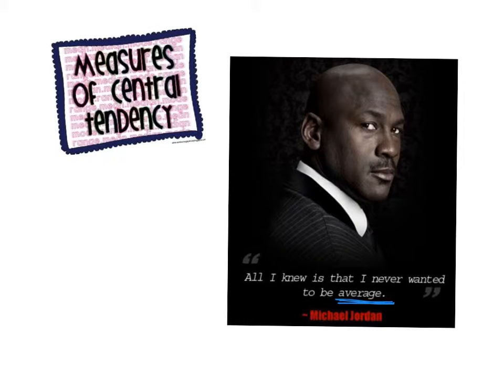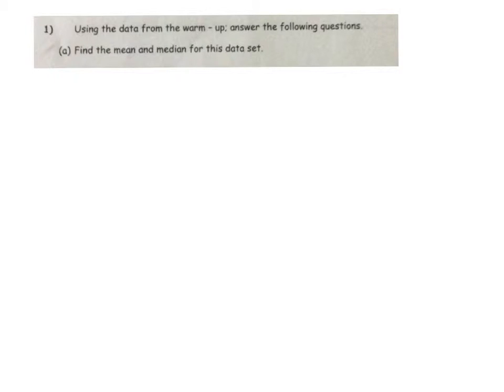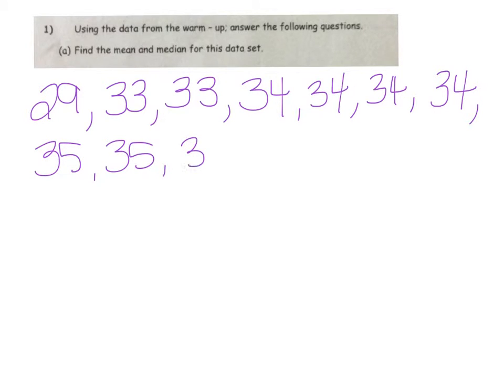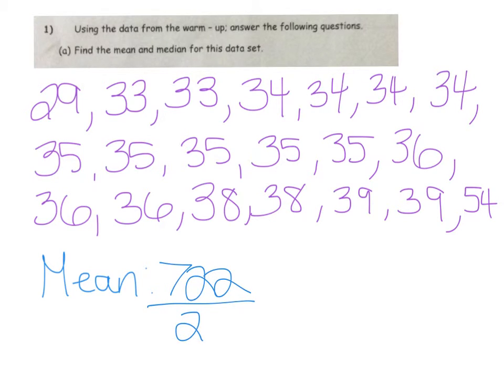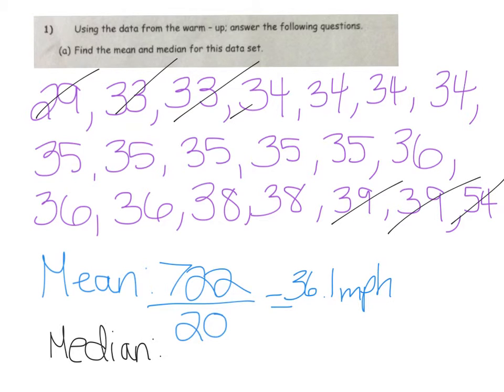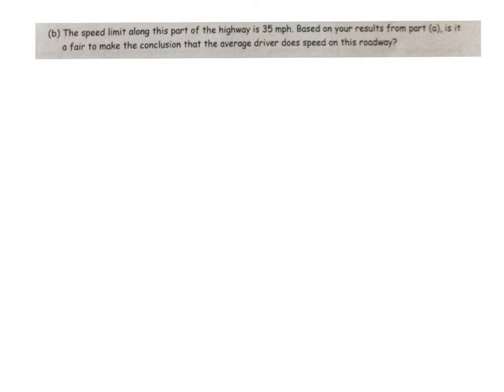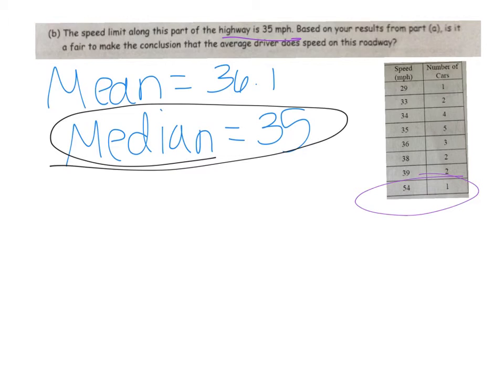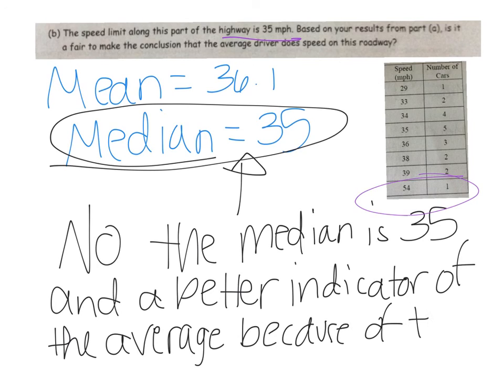measures of central tendency